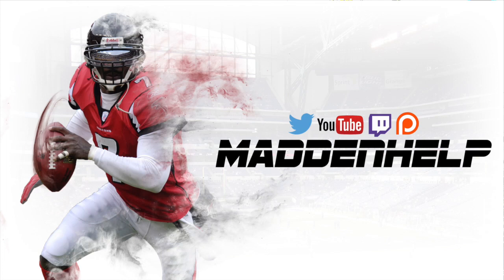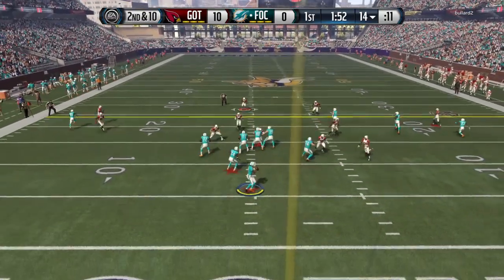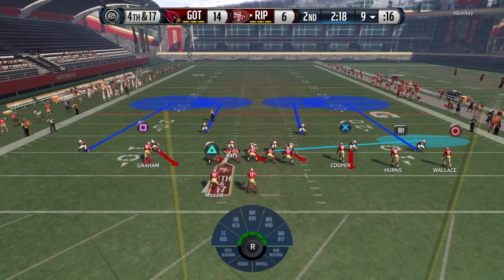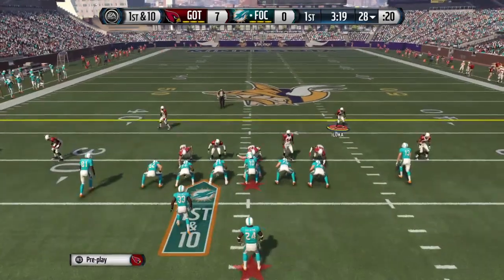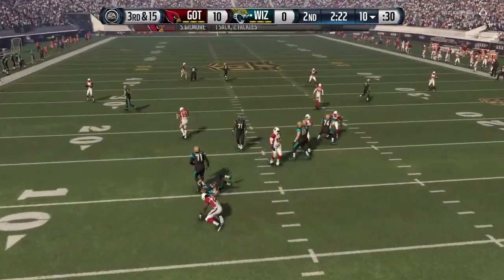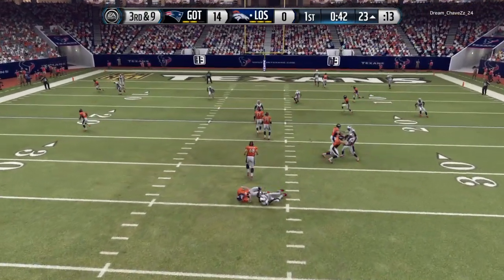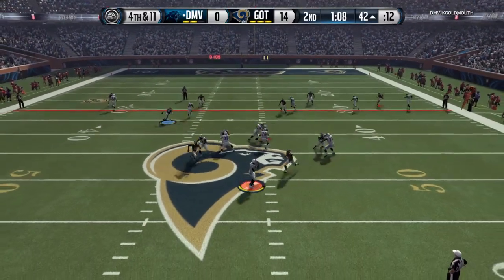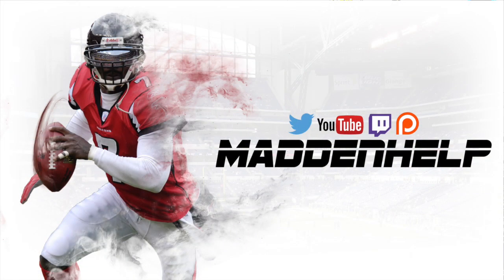MADDEN 16 BEST BLITZ NICKEL 335 ODD - 3/4/5/6 Man Pressure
New Way With Adjustments

Setup for pressure right:
base align
show blitz
crash dline right
move left of screen olb out (optional but recommened)
spy right of screen de (optional)
flat zone right MLB
bluff blitz left MLB
user right MLB/FS/SS (your choice)
pass commit

Setup for pressure left (audible to 2 man under or cover 2):
base align
show blitz
crash dline right
move left of screen olb out (MUST)
pass commit